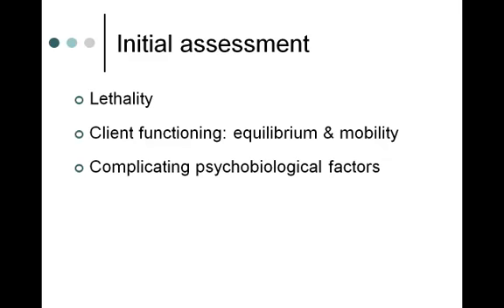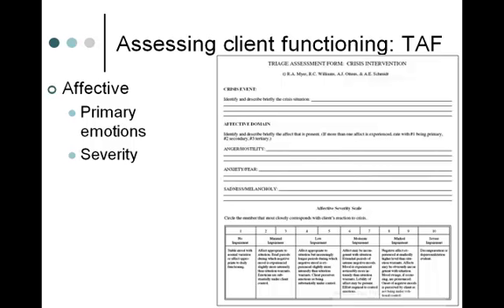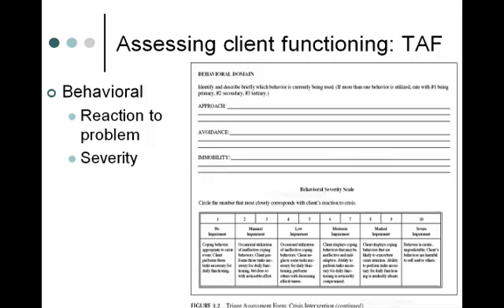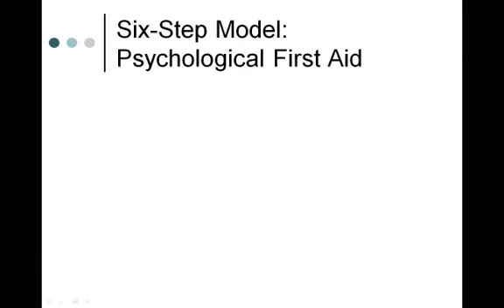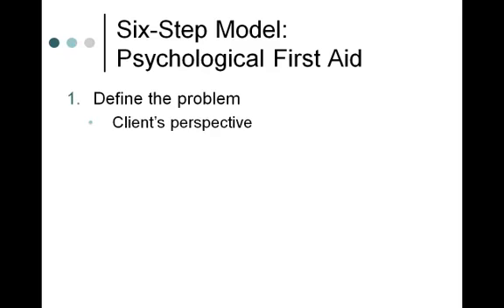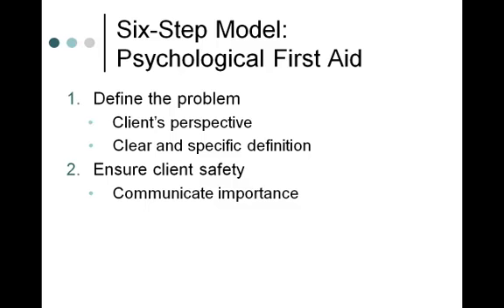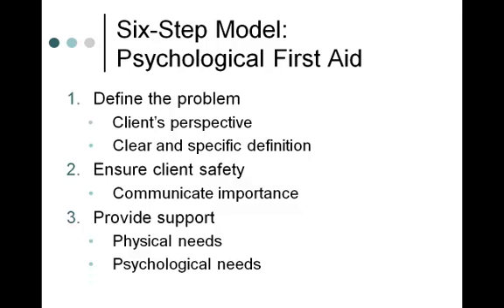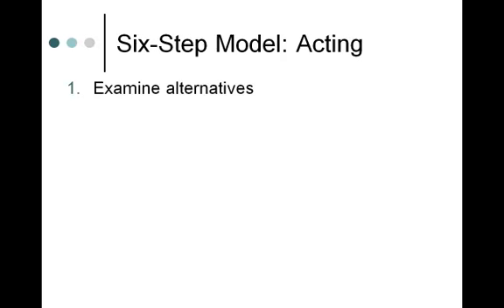3-Basic Skills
3-Basic Skills